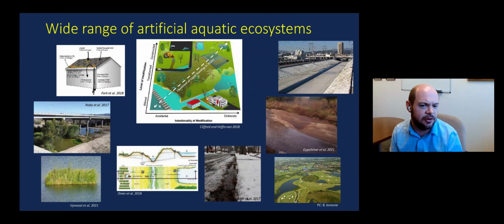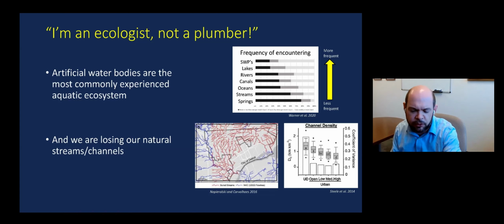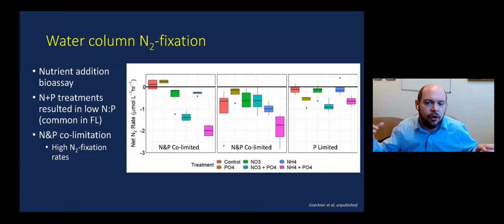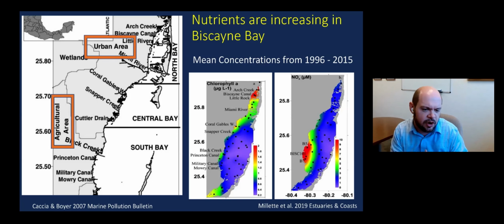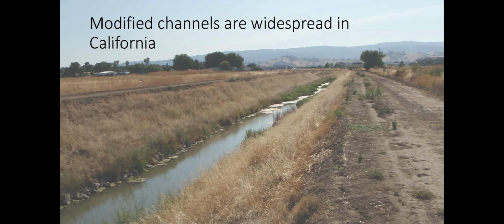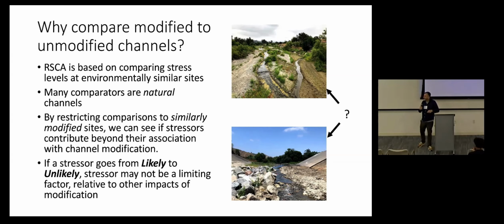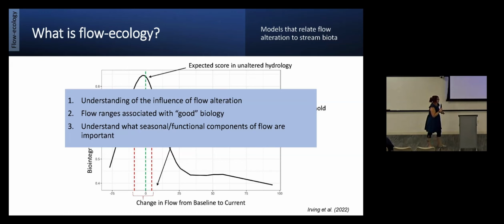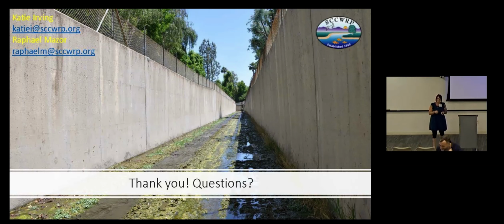Day 1 Session 1 - 30th Annual California Aquatic Bioassessment Workgroup Meeting (2023 CABW)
0:41
Natural Dynamics in Artificial Environments: Biogeochemical
Functioning in Ditches, Canals, and Urban Stormwater Ponds
AJ Reisinger | University of Florida

35:08
Improving Biological Conditions in Engineered Channels
Raphael D. Mazor | Southern California Coastal Water Research
Project

50:24
Flow-Ecology Assessment in Modified Channels
Katie Irving| Southern California Coastal Water Research Project